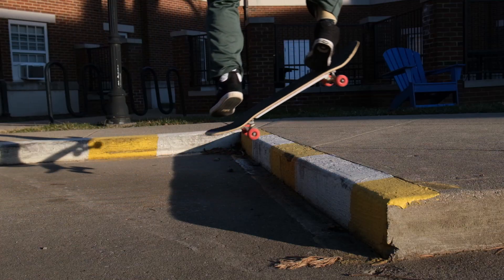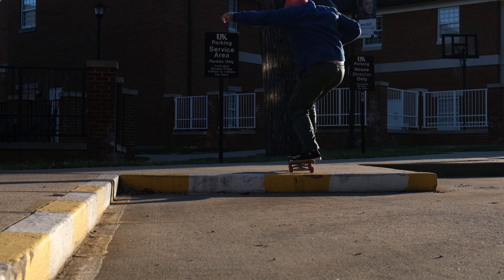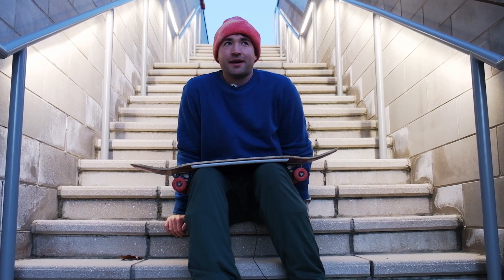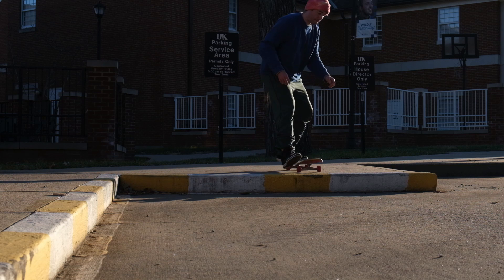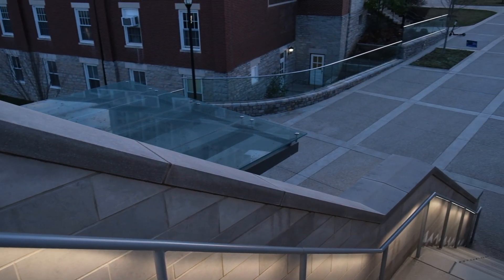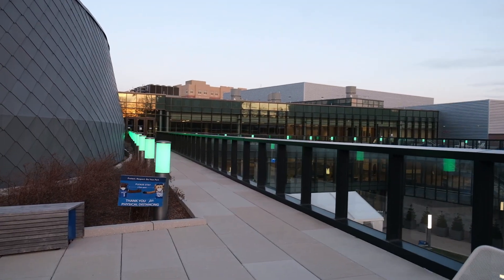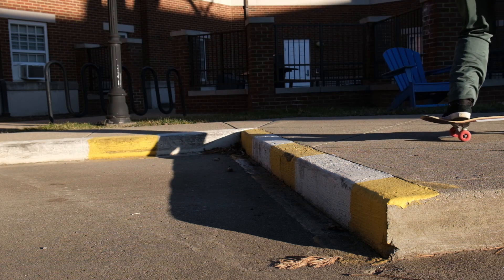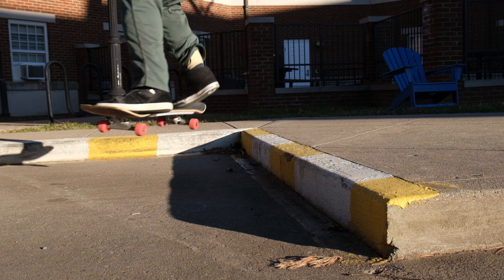How to No Comply (up and down a curb)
How to No Comply (up and down a ledge)

How to Skate Street Ledges 5 :

5 Easy Tricks on a Trampoline

Skateboarding tricks like how to Kickflip on a trampoline

How to Ollie Higher

Cheap Wide Deck:

Cheap Normal Deck:

Main Camera:

Old Main Camera:

Sigma 56mm f1.4 lens:

360 Camera:

My Microphone:

My Editing Computer:

 My Skateboard Trucks:

Best Skateboard Bearings:

Skateboard Wheels:

SD Card:

My Phone:

Phone Lens:

Phone Gimbal:

My Old Main Lens:

Canon Speed Booster:

50mm Lens:

Film Photo Lens:

Best Skateboard Ramp:

Skate Rail: